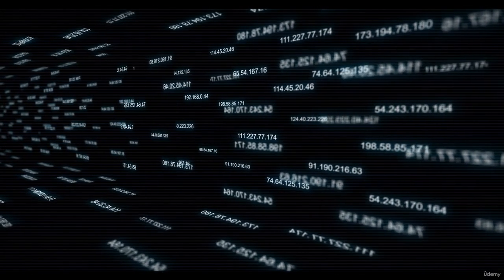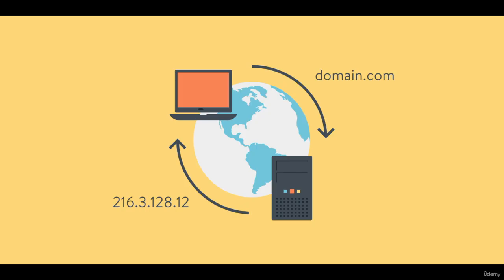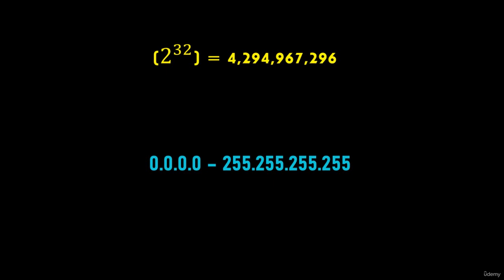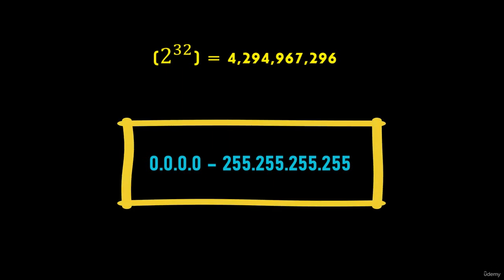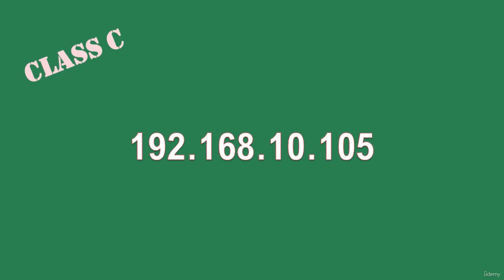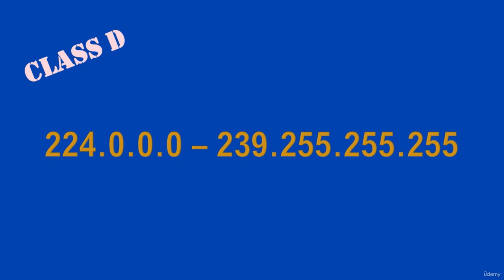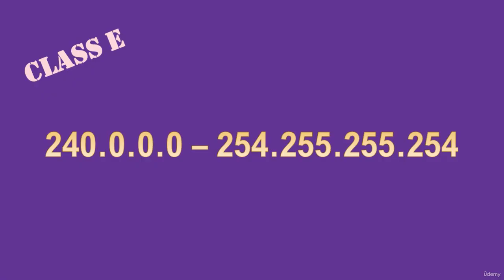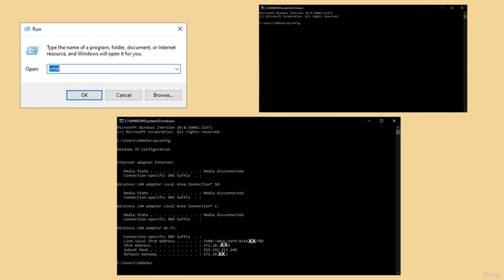What is IPv4 ? What is IPV4 DNS ? How Does IPV4 Works ?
► What is IPv4 ? What is IPV4 DNS ?  How Does IPV4 Works ?  -Configure Servers to Use Network Infrastructure Services.

👉  Backup scheduling.
👉  Server and system monitoring.
👉  Performance optimization.
👉  Access management.
👉  Data protection.

🎥  During the course you will learn the following topics:
👉  Server Virtualization
👉  Dynamic Disk
👉  Linux Logical Volume Management (LVM)
👉  ext4
👉  Domain Services
👉  Fully Qualified Domain Name (FQDN)
👉  Hosts File
👉  IPv4, IPv6
👉  Server Monitoring
👉  Robocopy
👉  Secure Copy Protocol (SCP)
👉  Server Clustering
👉  Microsoft Windows Server Licensing
👉  Volume Licensing
👉  Cloud Licensing
👉  Software Licensing
👉  What is Virtualization
👉  Hypervisor
👉  Virtualized Storage
👉  Virtual Networking